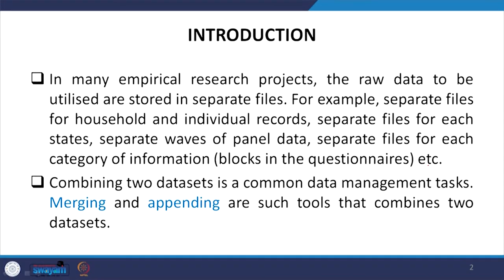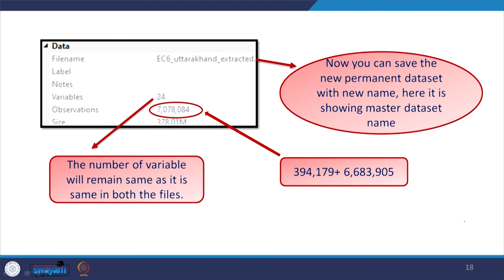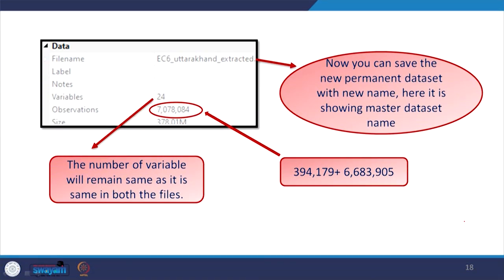Lecture 23: Combining Datasets in Stata-I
This video talks about combining two different datasets in Stata through append.